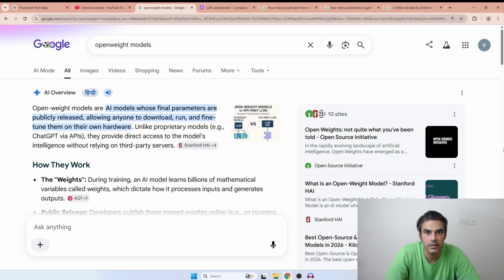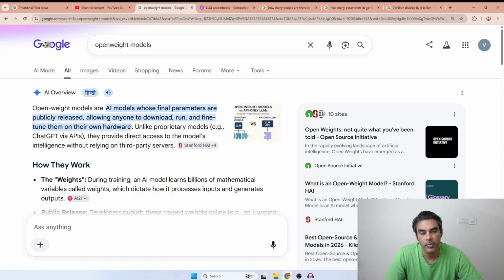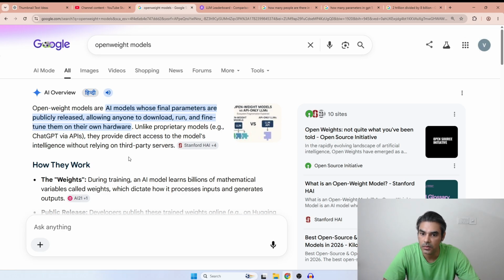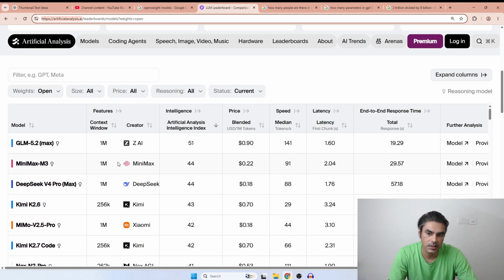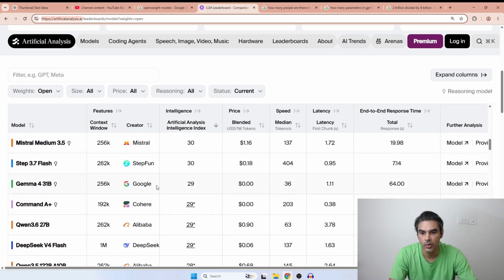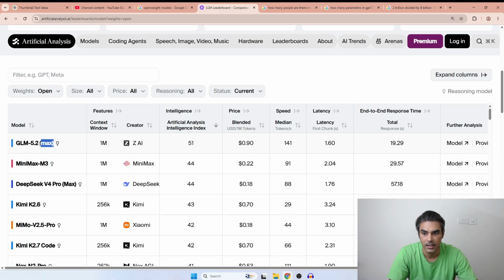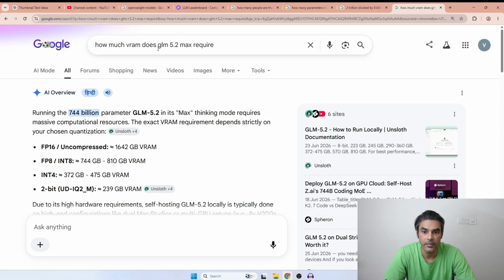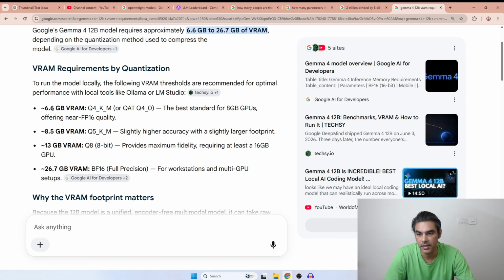Open-Weight AI models | Overview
What are Open-Weight AI Models and why are they becoming one of the most important trends in artificial intelligence? In this video, I explain what open-weight AI models are, how they differ from closed AI systems, and why developers can download, run, fine-tune, and customize them.

We also look at leading open-weight AI companies and models including Z AI's GLM, Meta's Llama, Mistral AI, DeepSeek, Alibaba's Qwen, Google Gemma, and others. Learn how these models are shaping the future of AI and competing with proprietary systems from OpenAI, Anthropic, and Google.

0:00 Intro
0:19 Cost & Privacy Problems with Proprietary models
2:30 Best open weight AI models int he market currently
4:32 AI Model Intelligence rankings compared
5:37 Limitations of openweight AI models